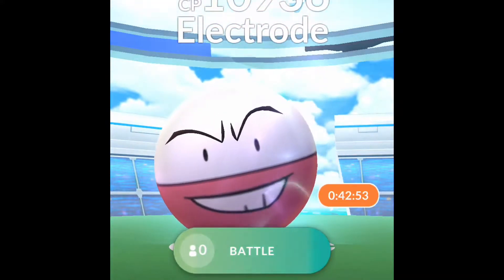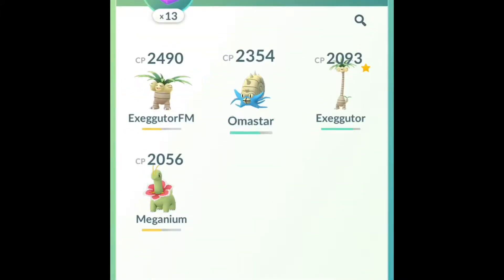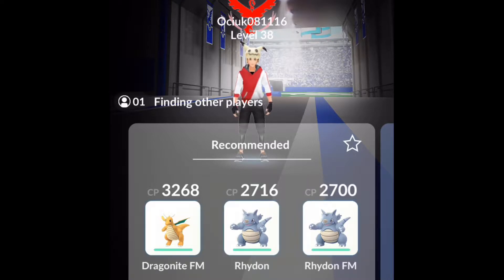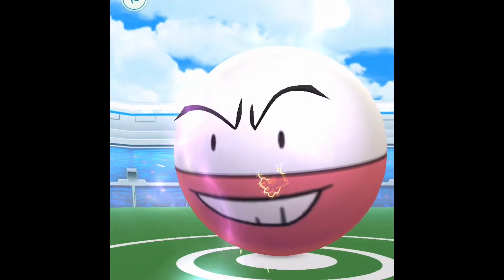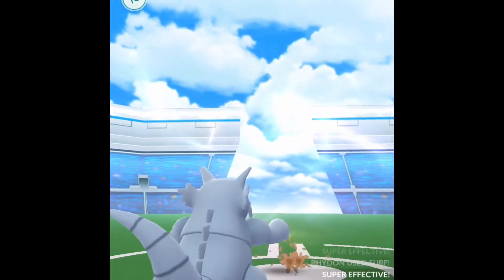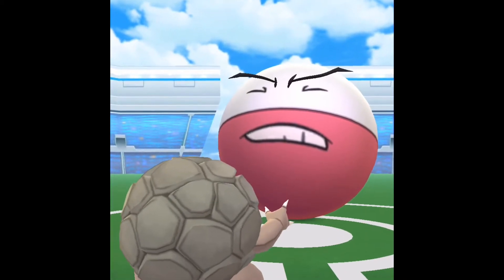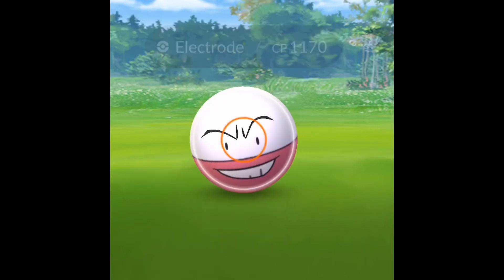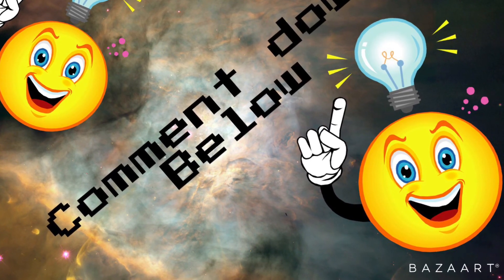Pokémon Go Electrode raid guide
Brief description and walk through on how oscar battled and caught raid boss electrode!

To find out what the best counters are before attempting to battle